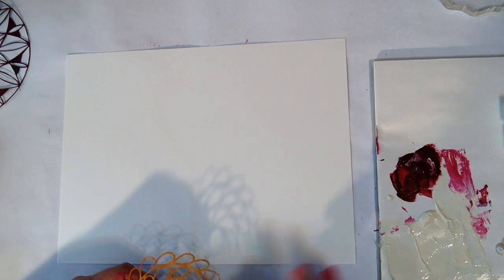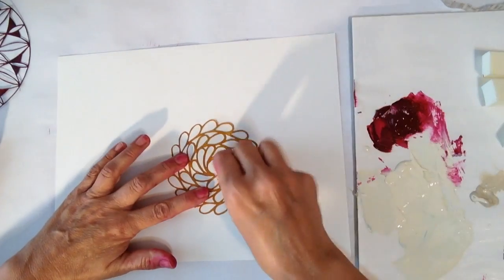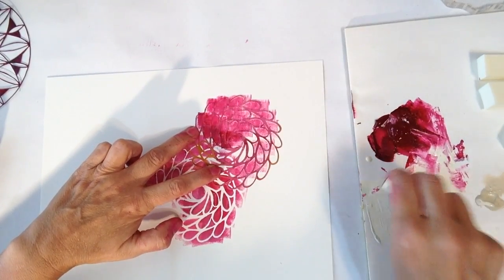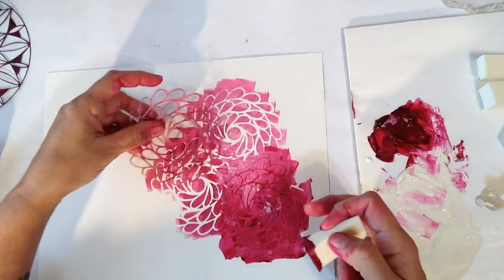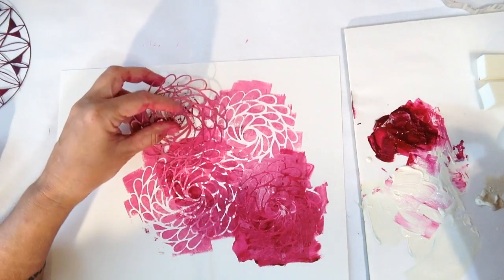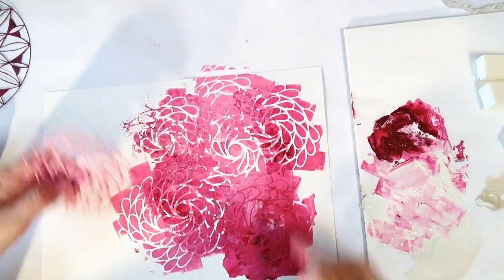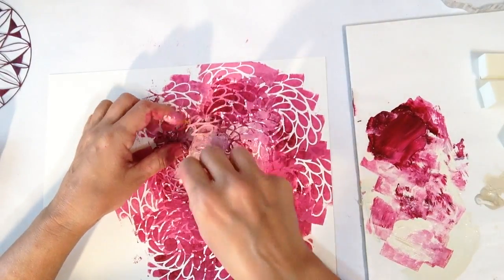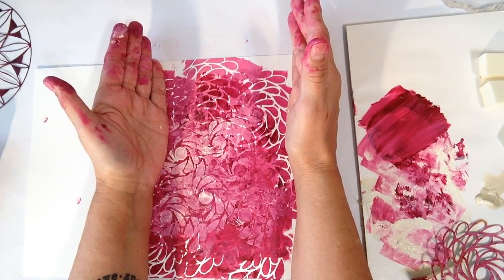From the Cutting Room Floor StencilClub February 2017 - Bonus with Maria McGuire!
Maria McGuire uses the excess paint on her 2-color palette on bristol paper to create collage paper for later projects.

This is extra footage using the February 2017 Stencil Club set.

Want these exclusive to StencilClub member stencils? You'll need to join StencilClub

A privilege of membership is being able to order past club sets!

Never miss a stencil & get free tutorials delivered to your inbox when you sign up for StencilGirl's Scoop: